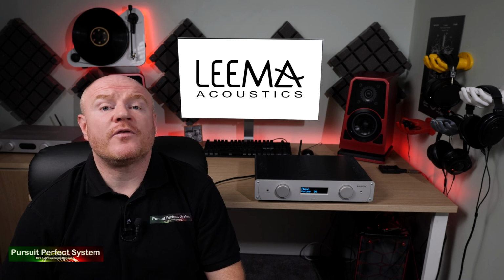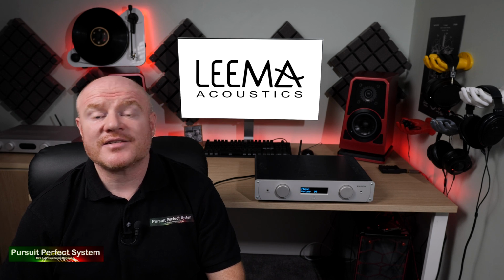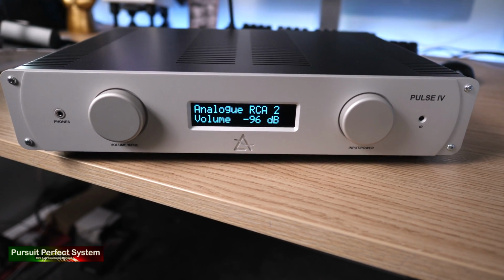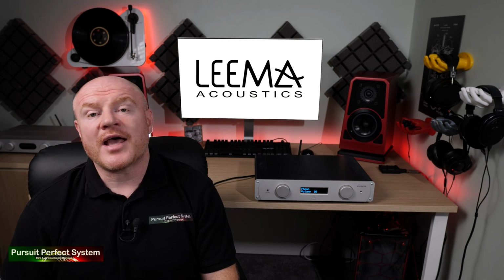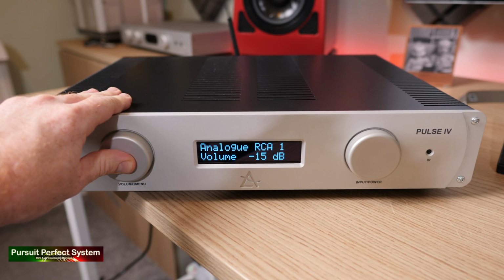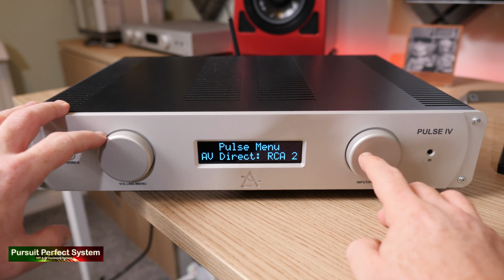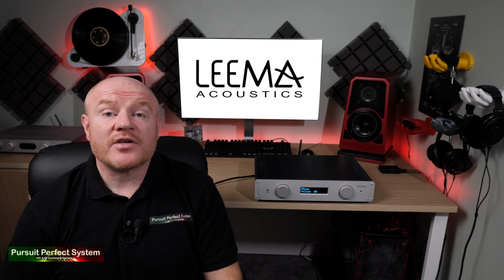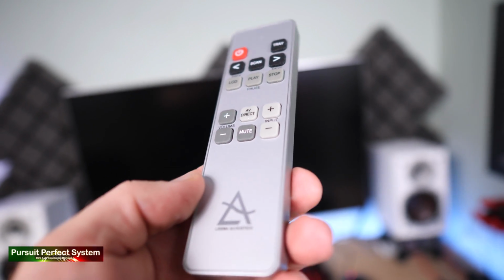Leema Acoustics PULSE IV REVIEW CONCLUSION HiFi amplifier DAC phonostage Headphone amp all in one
In this video I am concluding the REVIEW for the Leema Acoustics PULSE IV integrated amplifier DSD DAC Phono Stage and Headphone Amplifier costing £2295.

This is part 3 of the review with the other 2 parts being live in my channel and within the Leema Acoustics Playlist make sure to go and check them out

Video Equipment